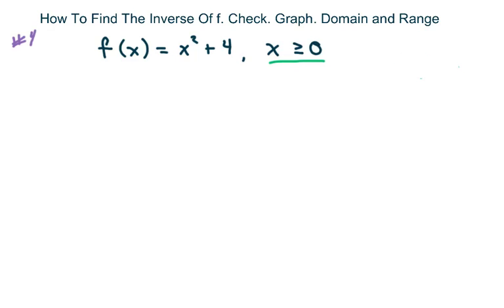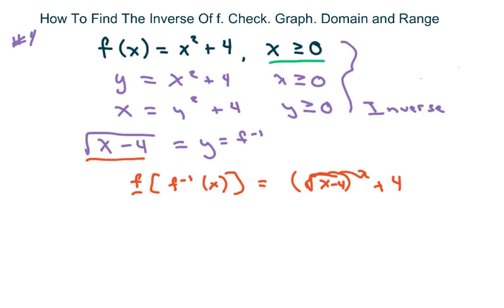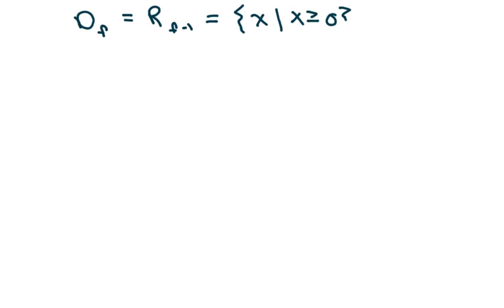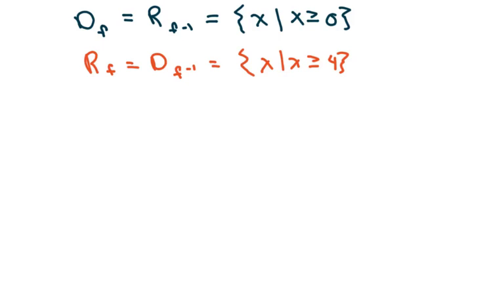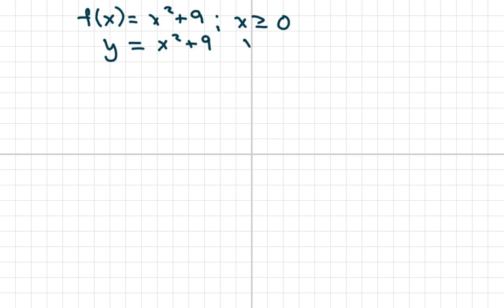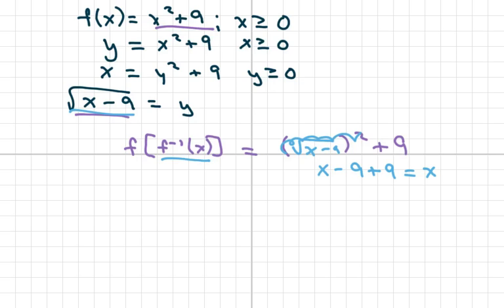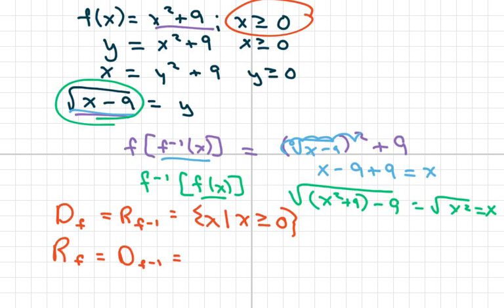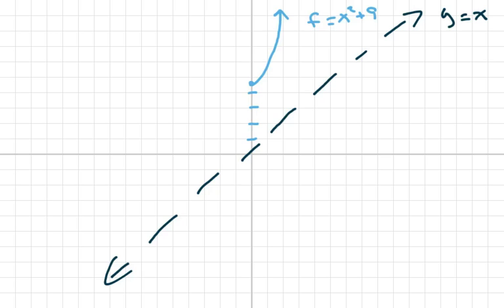How To Find The Inverse Of F. Verify. Domain and Range. Graph #4